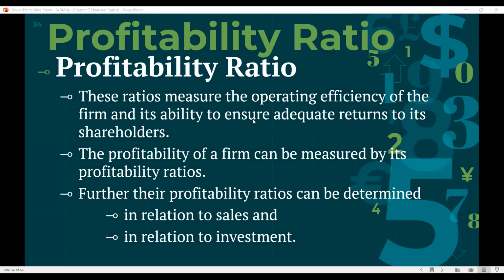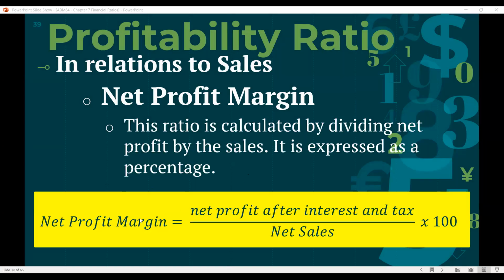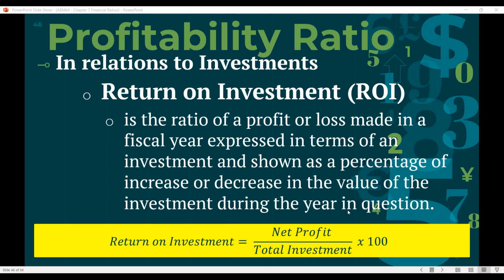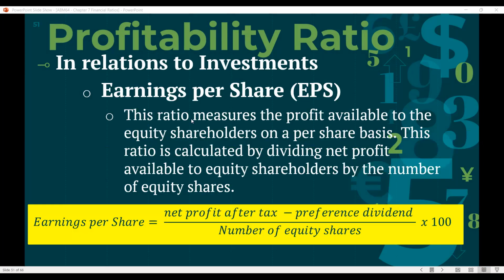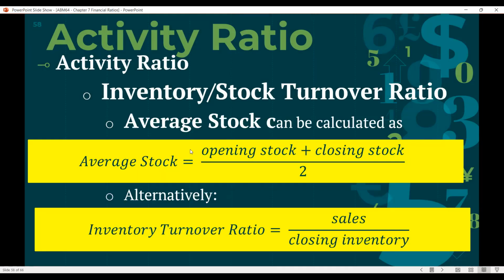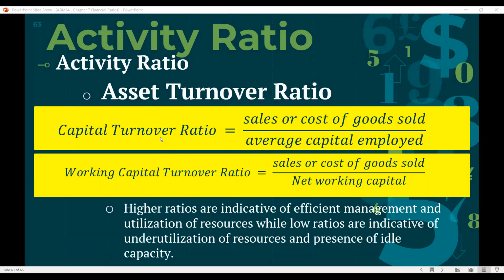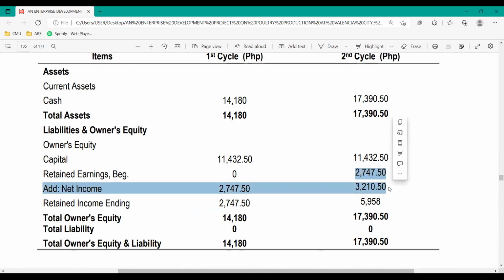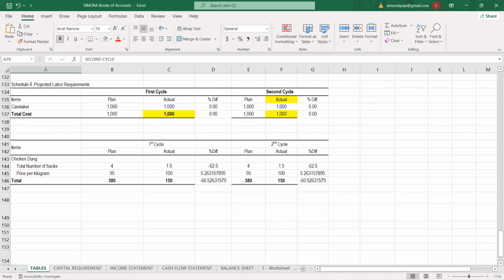Chapter 7 Financial Ratios Part 4